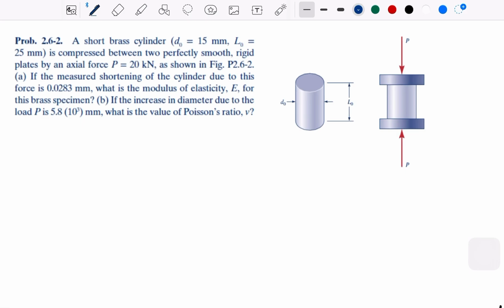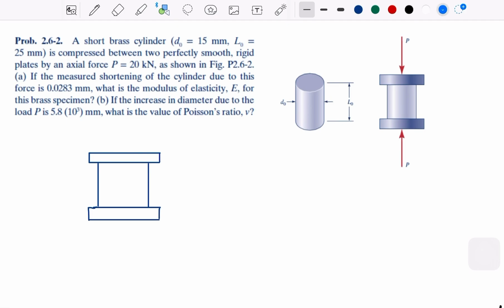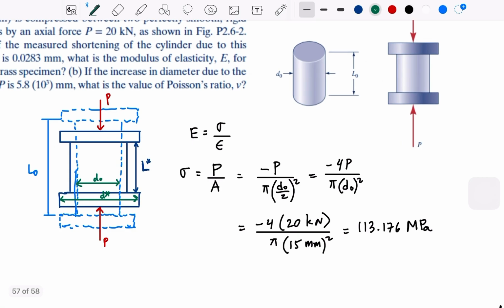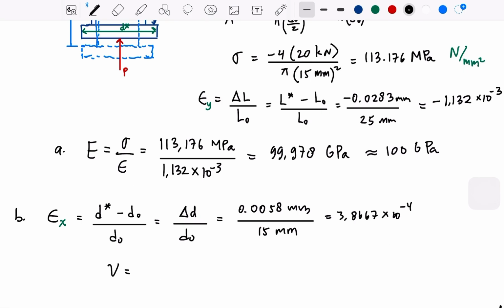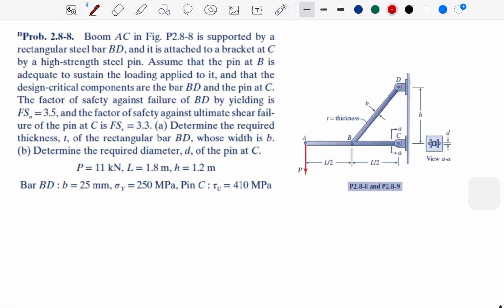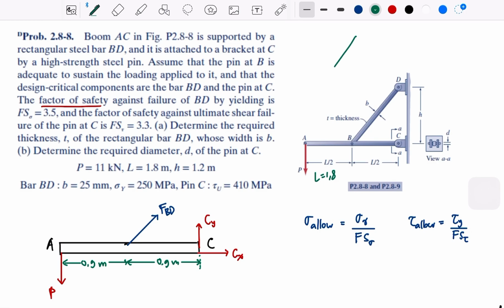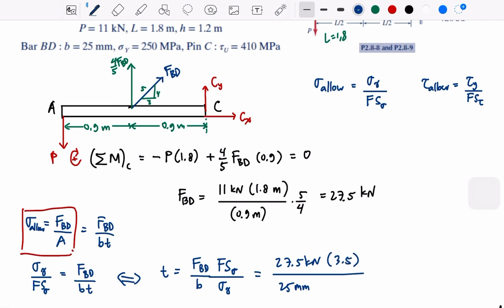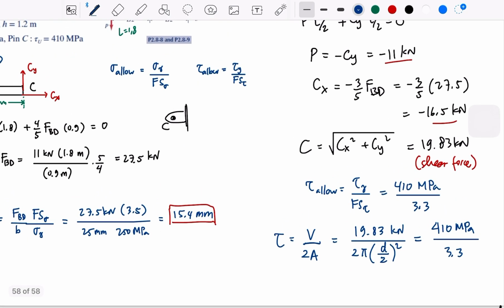Mechanics of Materials on 4/7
This is the recording of the Mechanics of Materials on 4/7. We discuss some problems on ch 2